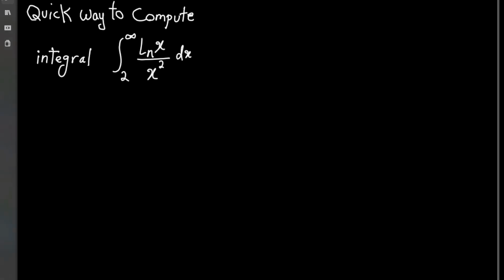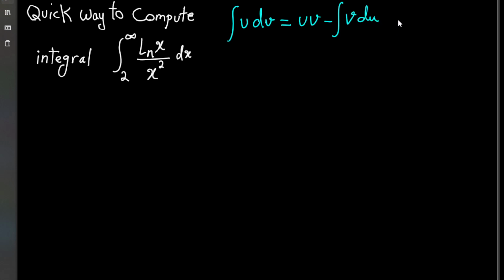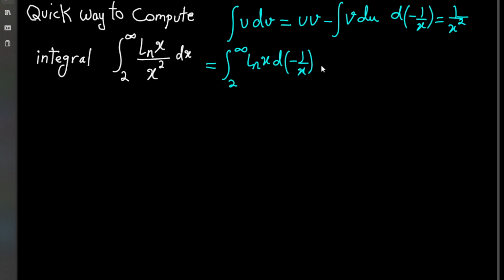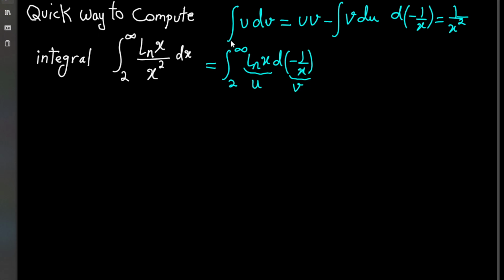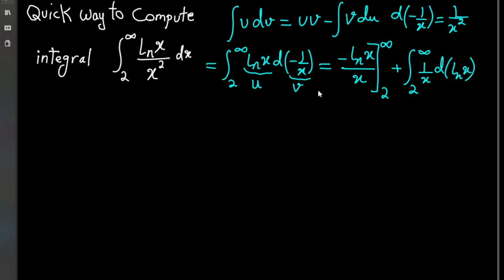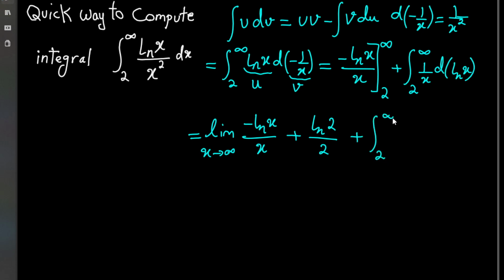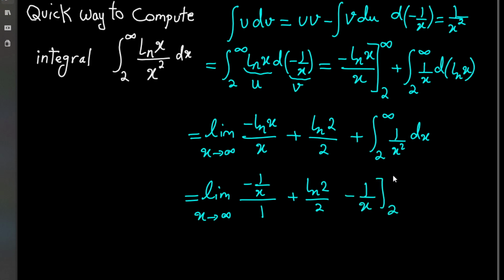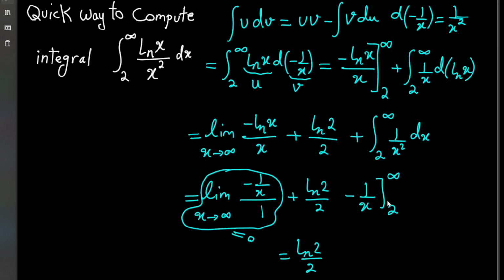Integral of Logarithm over x squared : a Quick Method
Showing a quick and easy way to compute the integral of Logarithm over x squared using a combination of integration by part (IBP) and integration by substitution or change of variable.